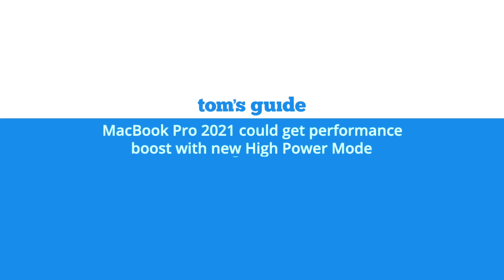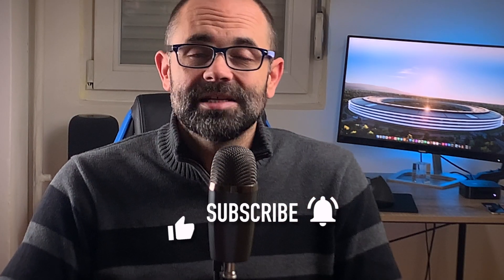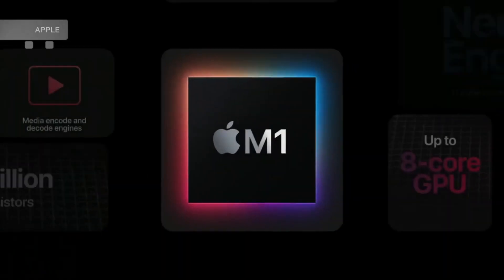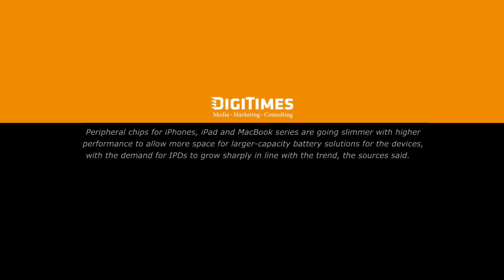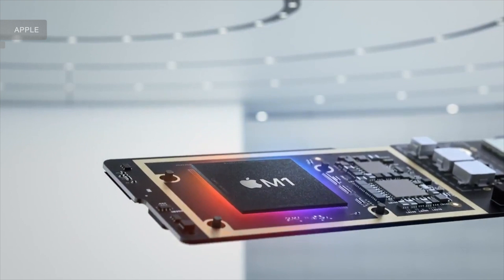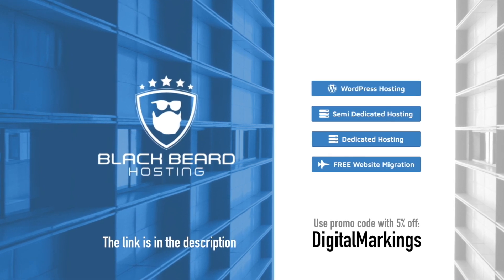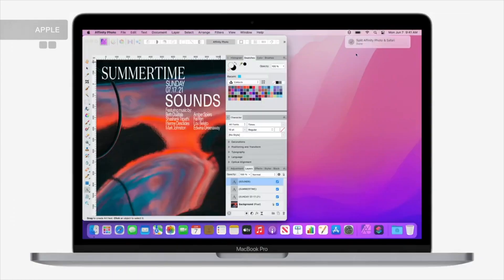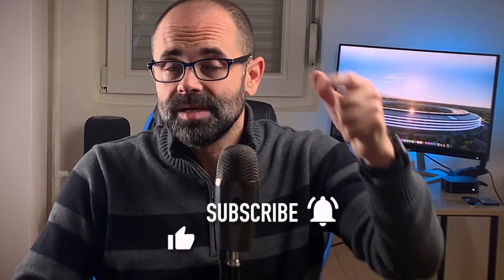M1x Mac lineup:14 inch & 16 MacBook M1x power modes - bigger than we think? Apple October event 2021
M1x Mac lineup: 14 inch & 16 MacBook Pro M1x models with the release of the MacOS Monterey will bring power modes feature. Will this be a MacBook exclusive & how the new Mac Mini could benefit from it at Apple October event 2021. Digital Markings iPad Air 5 video

Timestamps:
0:00 Introduction with a weird start
1:09 Explaining MacOS modes on the MacBook (Intel/Apple silicon)
2:57 Comparing it to Windows OS modes with Blackbeard Hosting Promo
4:13 How Mac Mini, iMac & Mac Pro can benefit from High power mode
5:23 What's your stand & closure